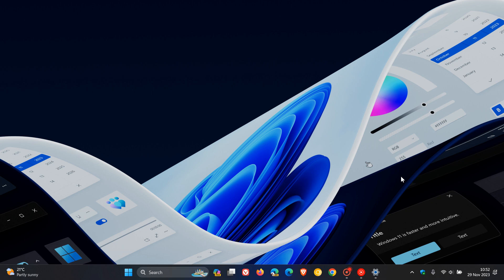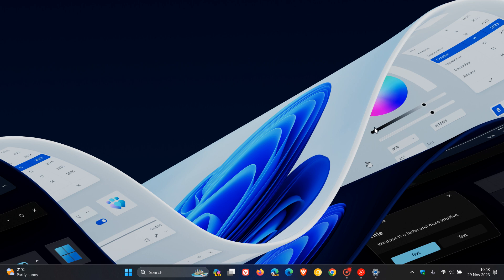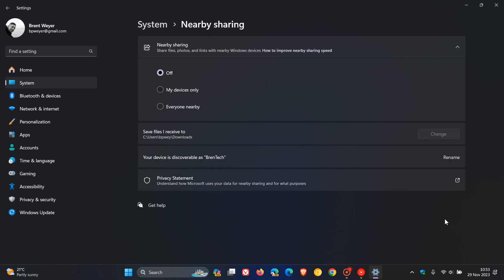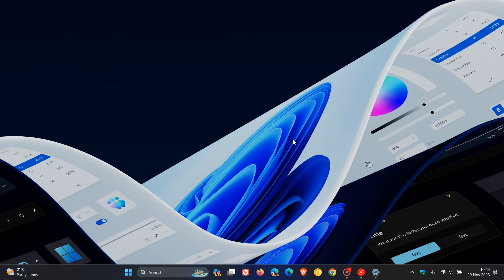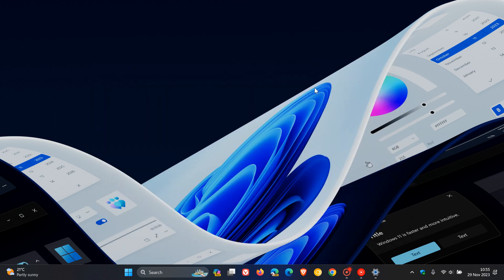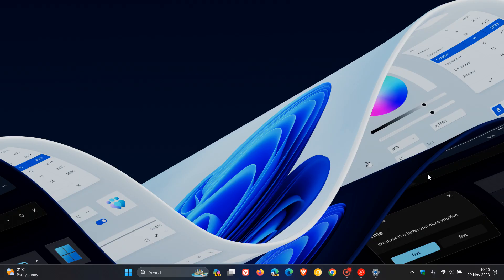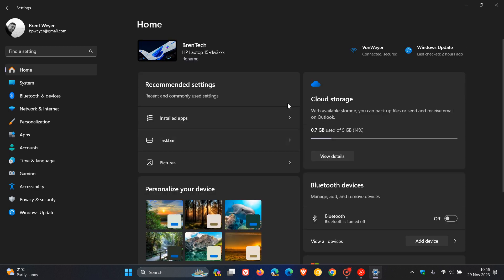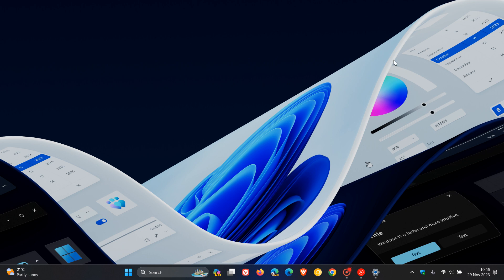Windows 11 Build 22635.2776: New Windows Ink features, Windows Share improvements, Fixes and more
Microsoft is rolling out a new build to Insiders in the Beta Channel (KB5032292), that includes the ability to share content to Microsoft Teams channels and group chats directly from Windows Share, Windows Ink now supports digital handwriting in edit boxes in multiple languages and locales, a Task Manager UI change and bug fixes. The update also starts the roll out of account-related notifications for Microsoft accounts on the Settings homepage.